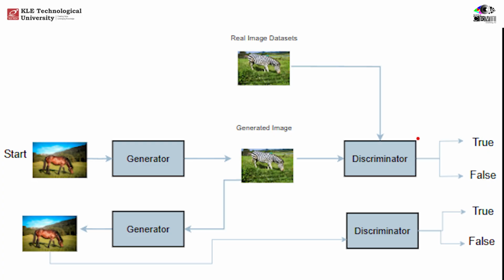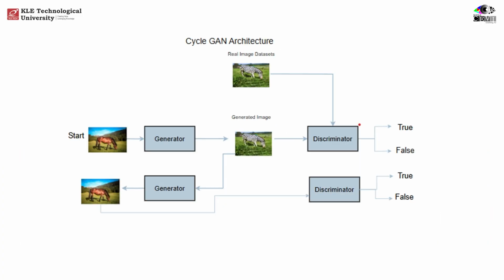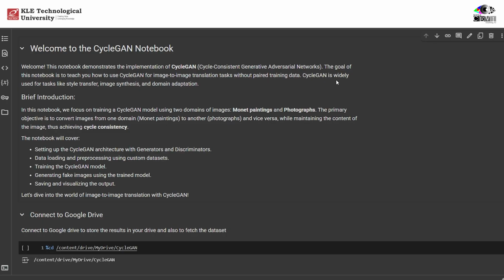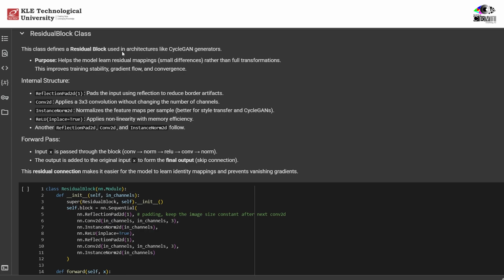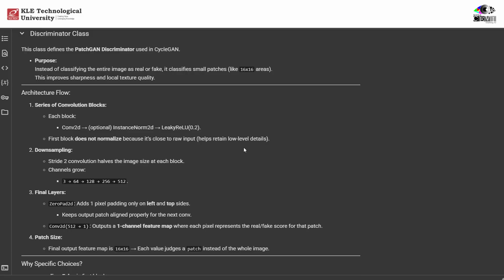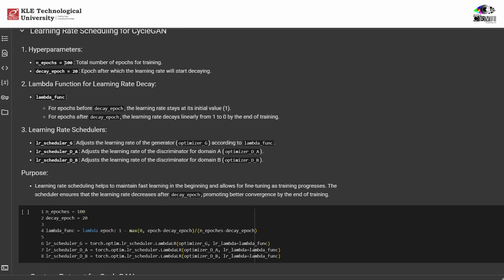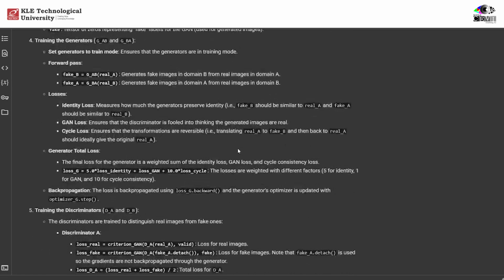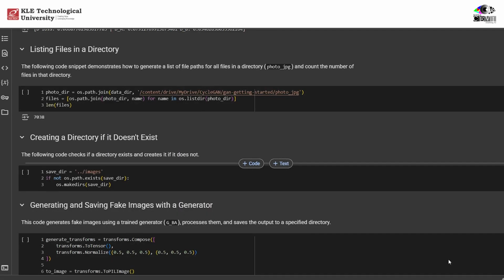Implementation: CycleGAN from Scratch with PyTorch + Image-to-Image Translation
Welcome back! Today, we’re diving into the fascinating world of CycleGANs — an innovative architecture that enables unpaired image-to-image translation.

In this video, you’ll learn:
Why CycleGANs are a game-changer for image translation tasks when paired data isn’t available
What a CycleGAN is and how it leverages cycle consistency to achieve amazing results
The complete architecture breakdown — including how the generator and discriminator work together to create unpaired image translations
A line-by-line PyTorch implementation from scratch inside Google Colab
Training tips and visualizations to show the model's progress and how it learns to map images between domains
How to convert images from one domain to another (e.g., photos to artwork, horses to zebras, etc.) using a trained CycleGAN
We cover everything — from theory to architecture to coding to training to results — so you’ll not only understand CycleGANs but also know how to implement and train one for your own image translation tasks!

Perfect for: Anyone familiar with GANs and interested in exploring unpaired image-to-image translation with deep learning!

Topics Covered: CycleGAN, PyTorch, Image-to-Image Translation, Generative Models, Unsupervised Learning

Notebook Reference:
This video is based on the Kaggle notebook by lmyybh - "pytorch-cycleGAN"